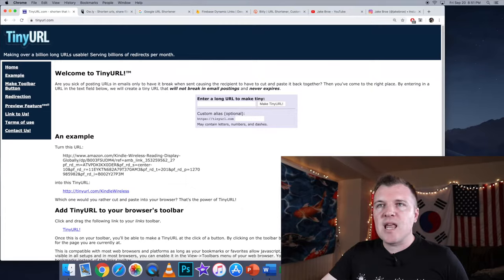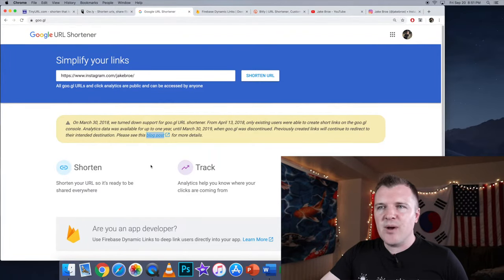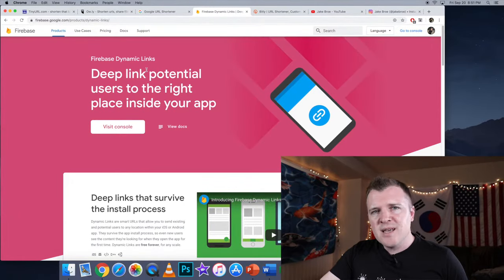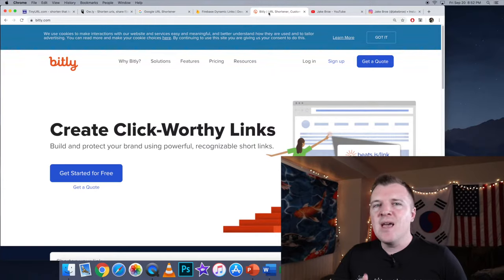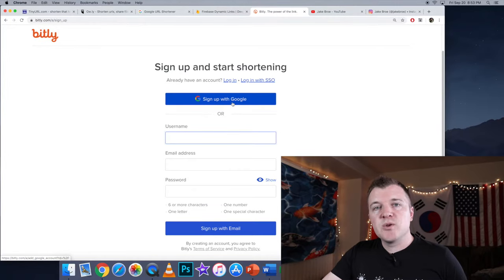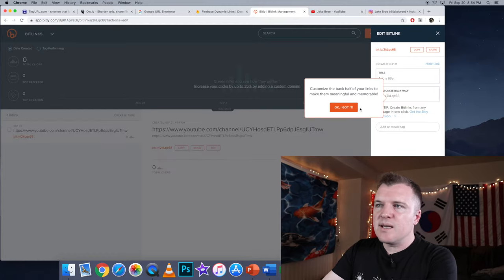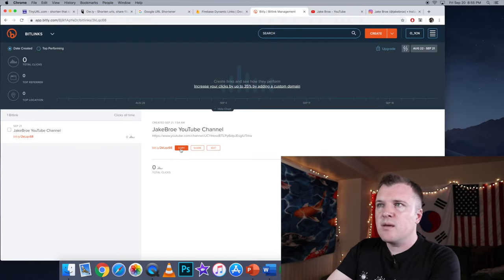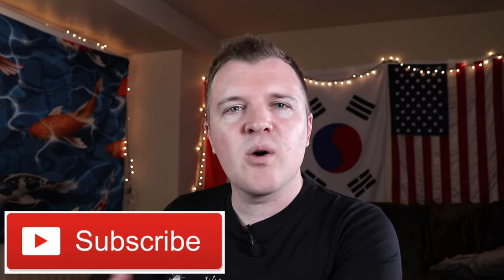How to Shorten a URL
To create a shortened (tiny) link, you have several good free options.

However goo.gl was discontinued this year.  All existing links will continue to work, but new links cannot be created.  Google is doing this in order to support their new service for program developers called Firebase Dynamic Links:

It is a free service and very easy to use.  You can log in with your Google Account.  I highly recommend it.